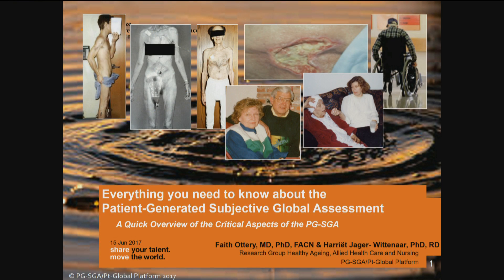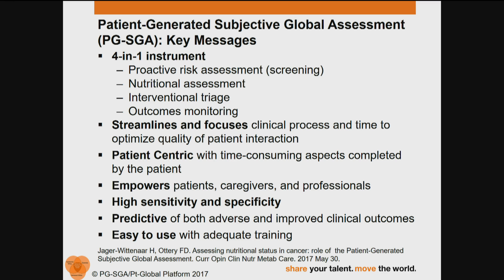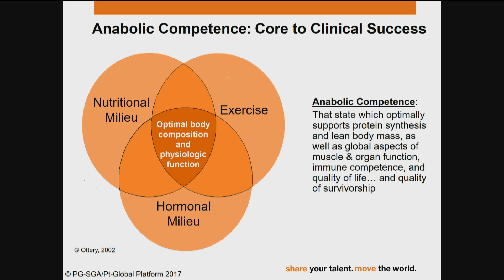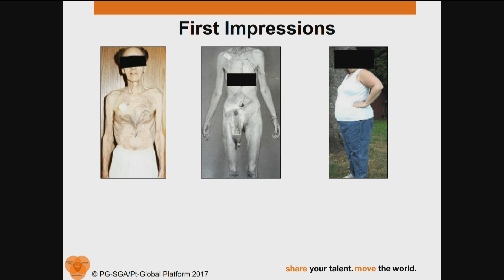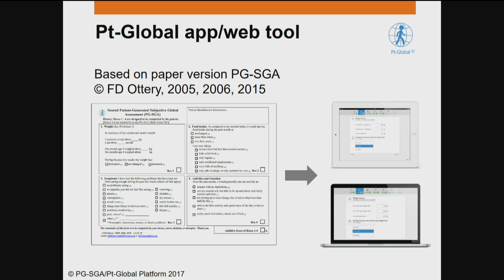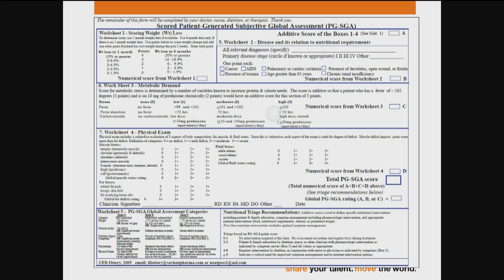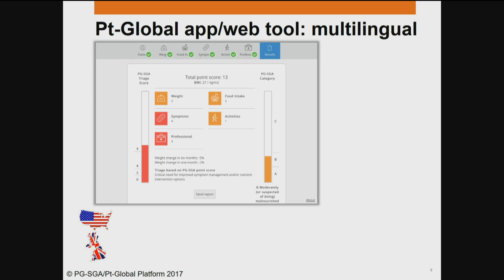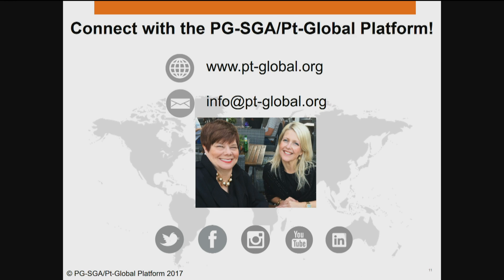Everything you need to know about the PG-SGA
Everything you need to know about the Patient-Generated Subjective Global Assessment! A quick overview of the critical aspects of the PG-SGA